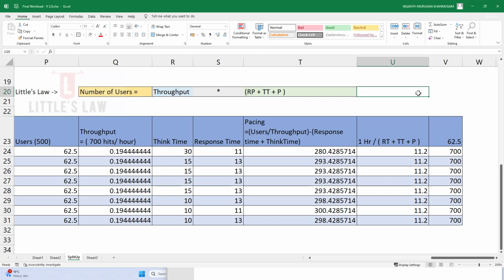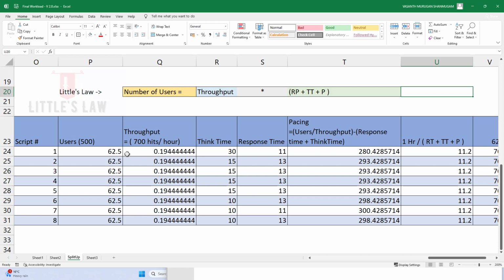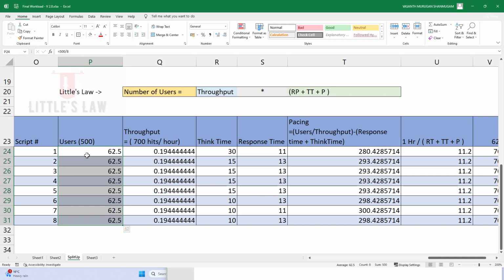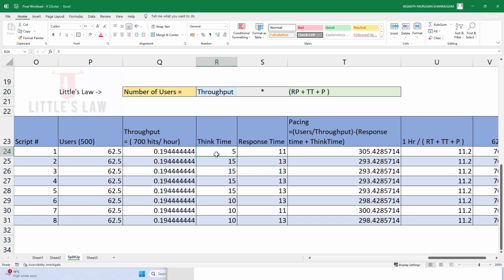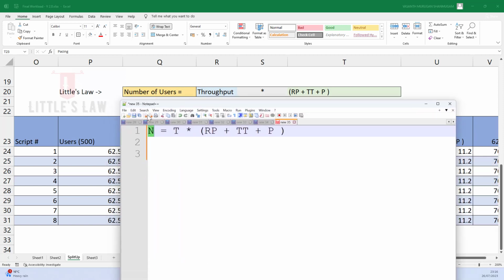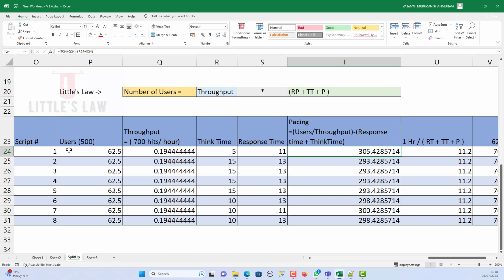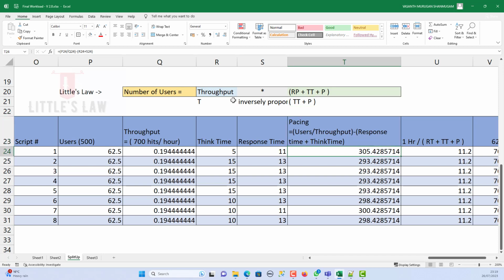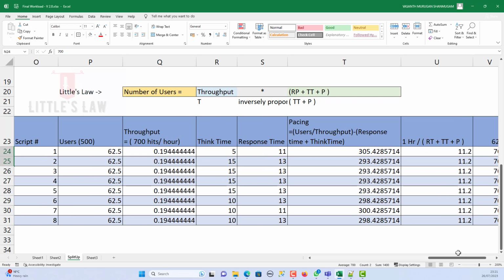How to find Pacing using Littles Law